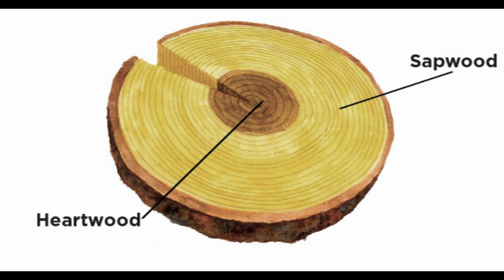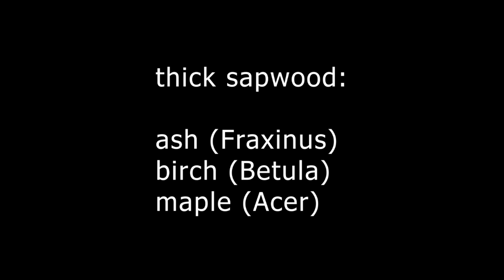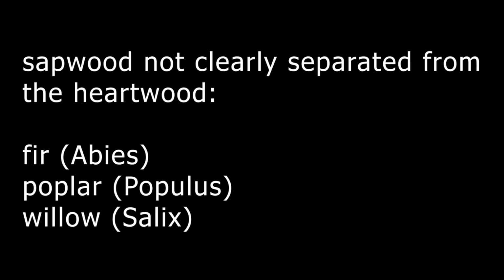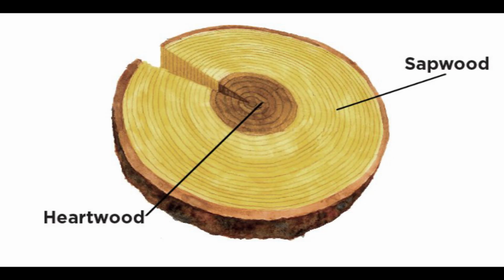Secondary structure of the stem